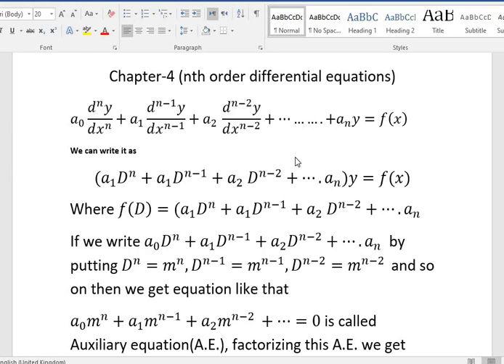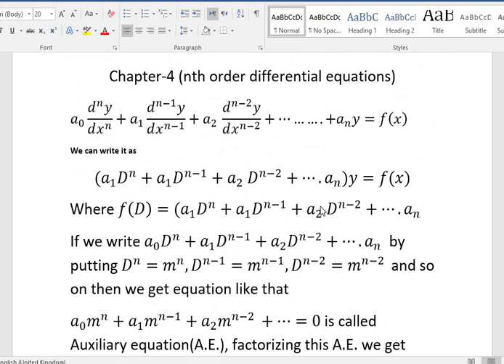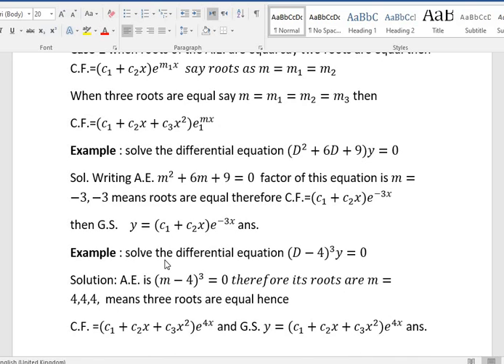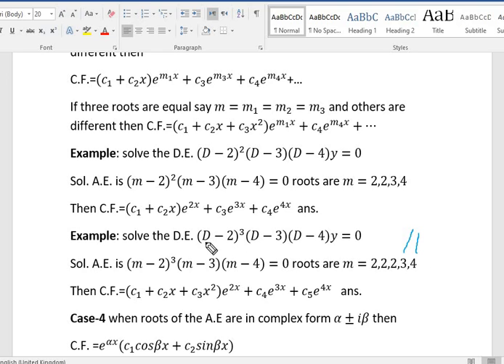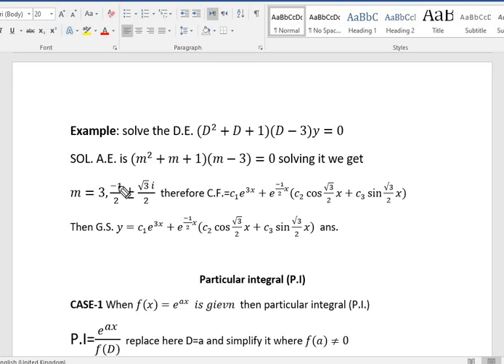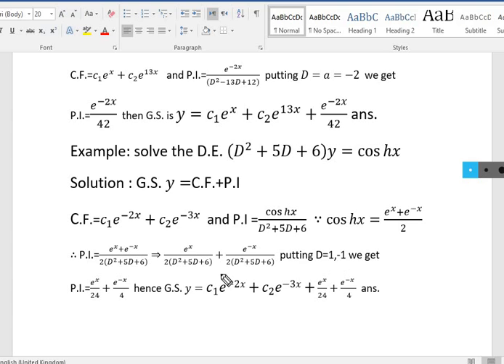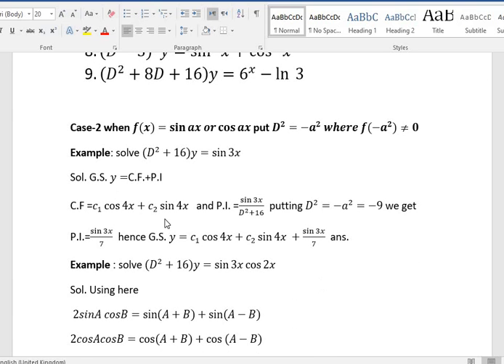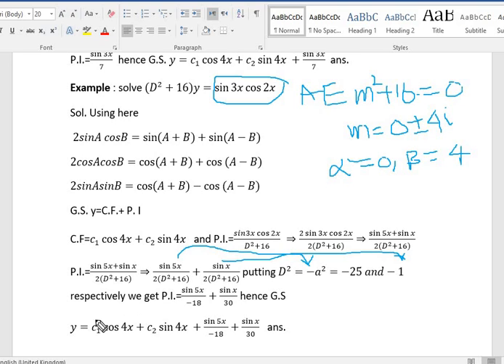nth order differential equations- Complementary function (C.F.)and Particular Integral (P.I)